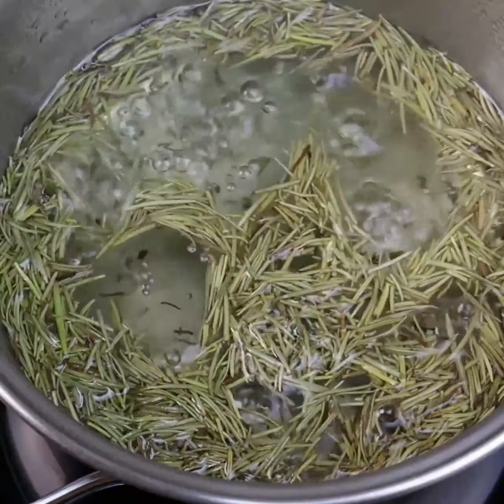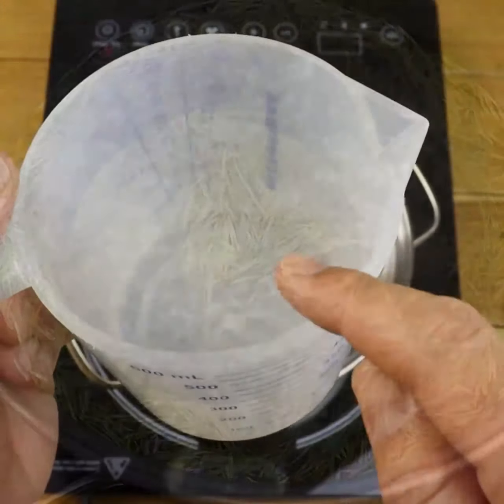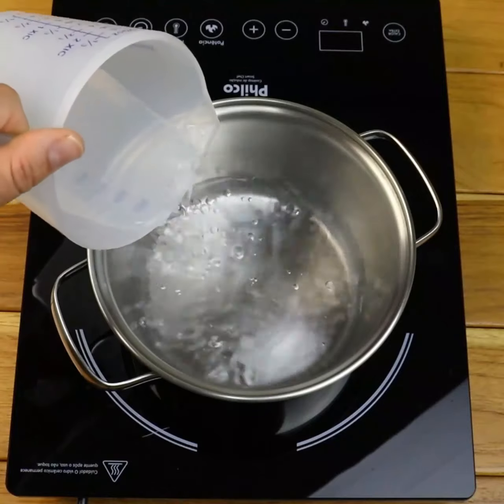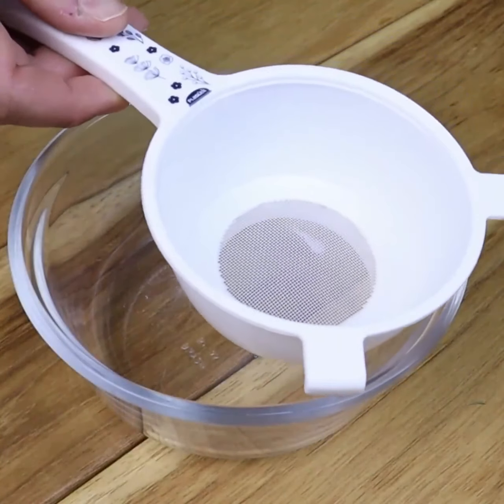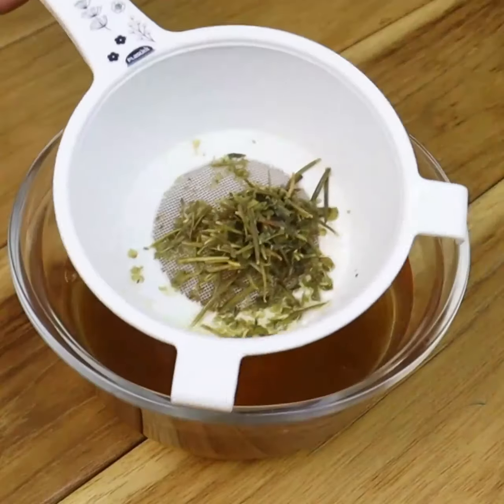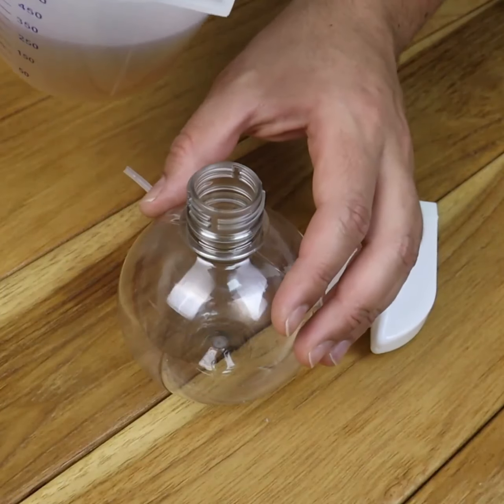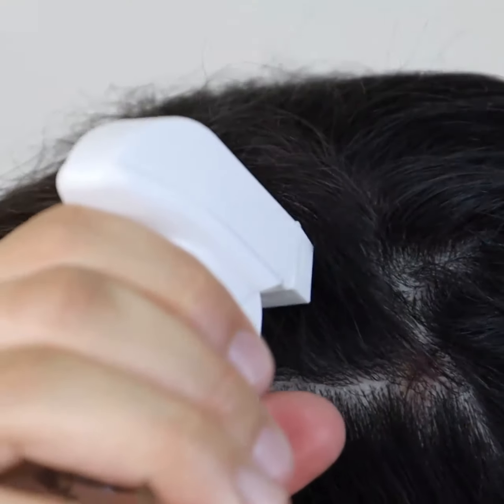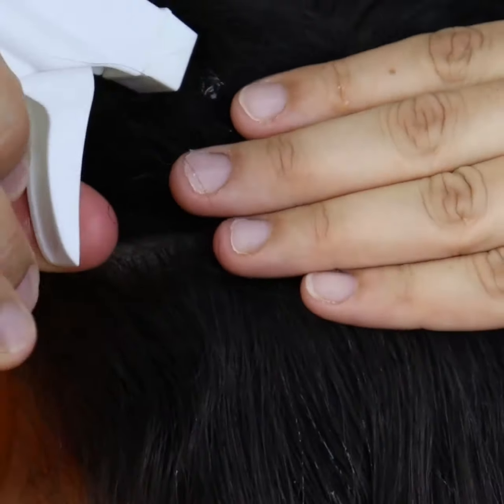how to black hair naturally at home permanently | How to reverse greying of hair naturally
how to black hair naturally at home permanently

grey hair treatment
premature grey hair
 grey hair remedy
 how to reverse greying of hair naturally
 grey hair, Causes of Grey Hair
Reverse Grey Hair Naturally in 30 Days
 Premature Grey Hair Causes & Remedy
 White Hair to Black Hair Naturally
 Home Remedies For Premature
Hair Care Tips
 Grey to Black
 grey to black hair naturally
 Gray Hair
 remedies for grey hair
 premature greying of hair
 home remedies for gray hair
How to